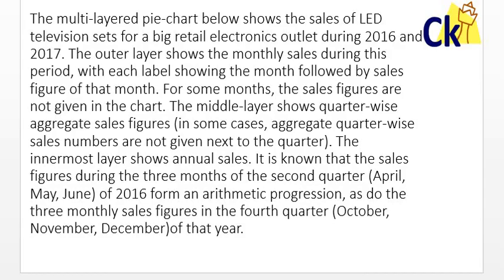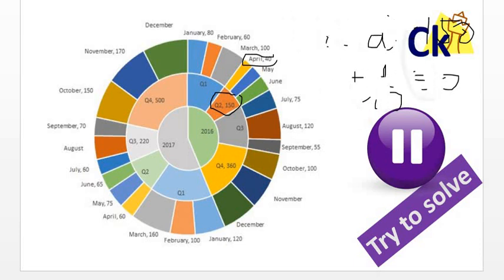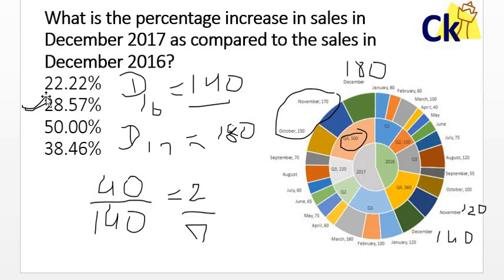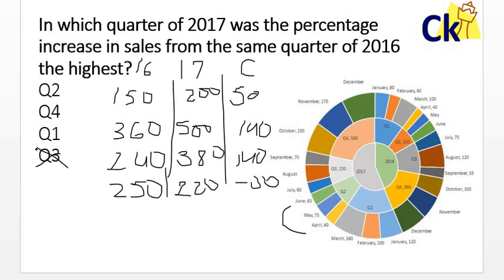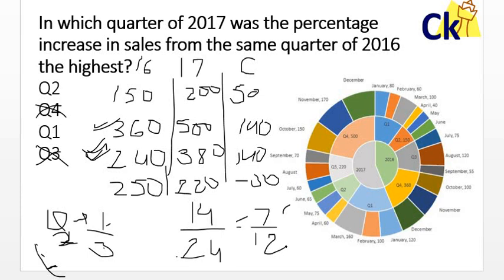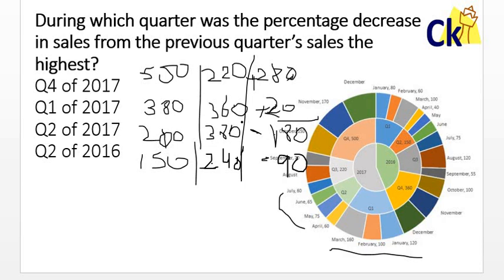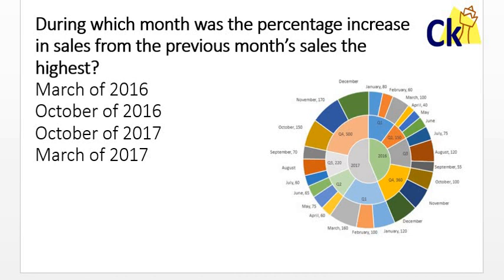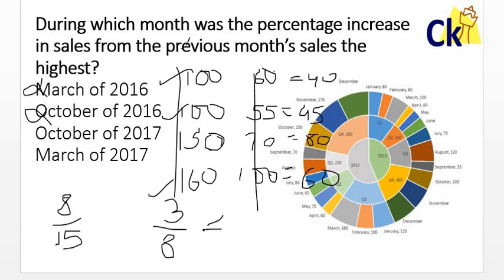CAT 2018 Slot 2 Fill in blanks PIE Chart question with solution for practice